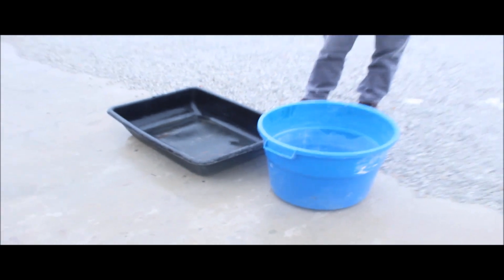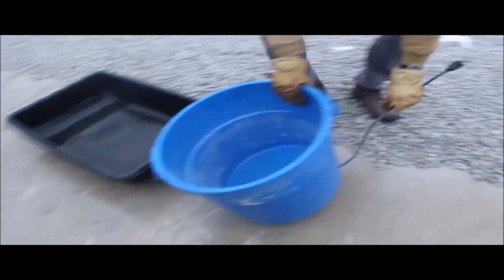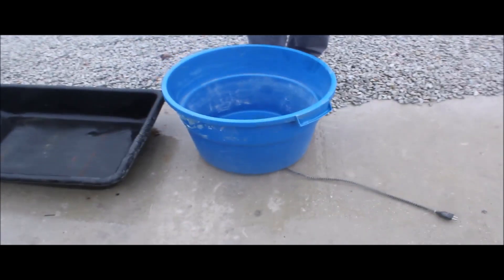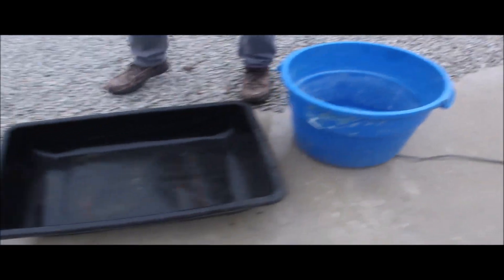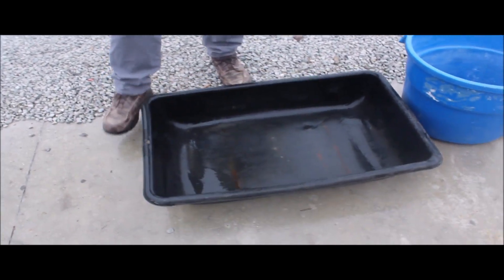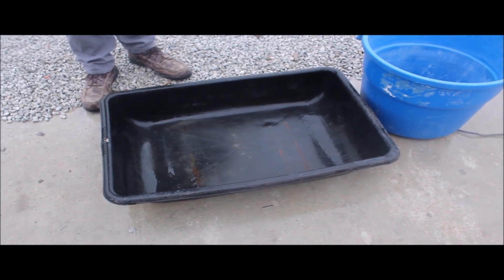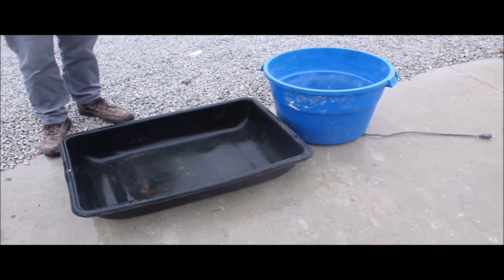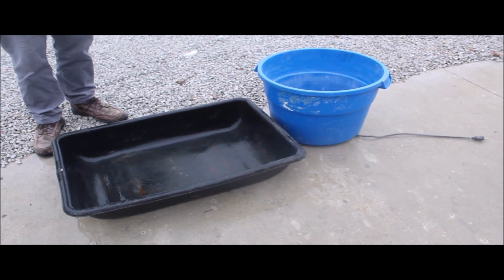CUSTOM MADE WATERERS For Sale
Title: CUSTOM MADE WATERERS For Sale

Category: Water Tanks